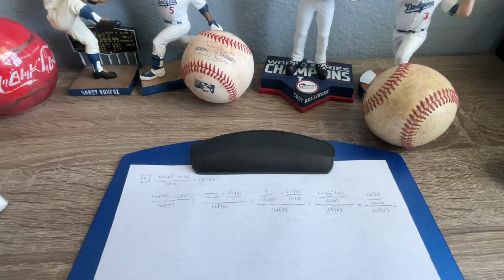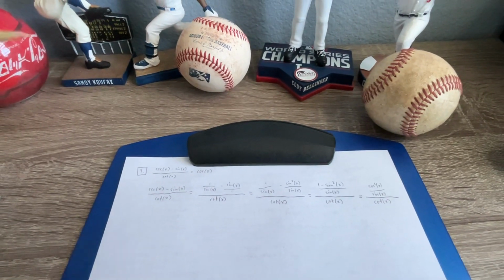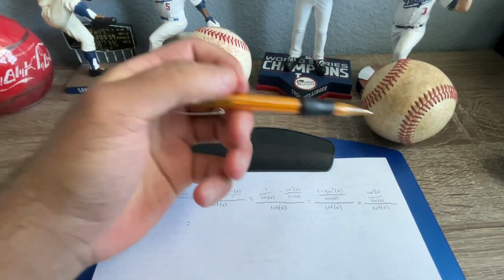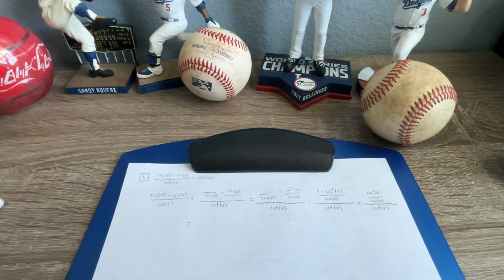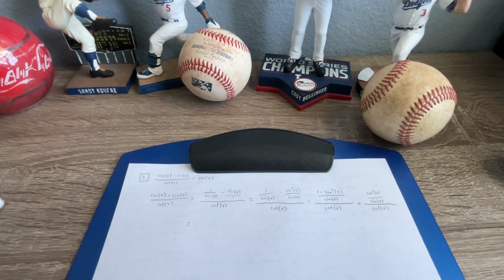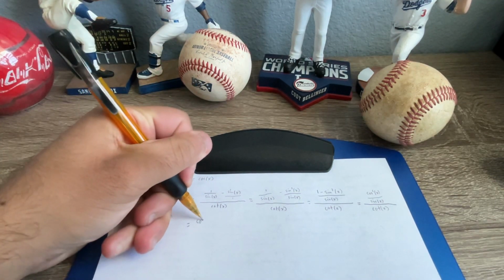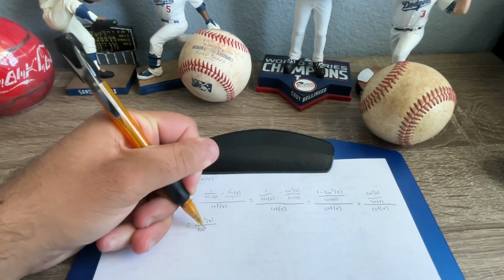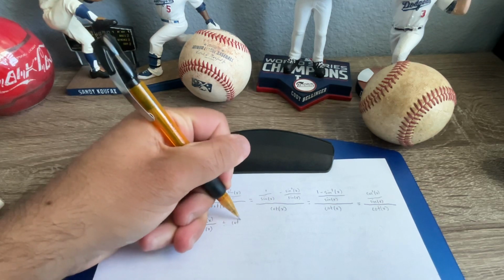Trig Identities QR Code Review Problem 3